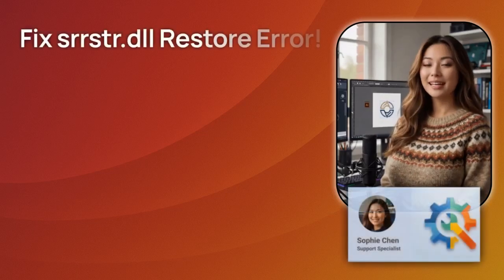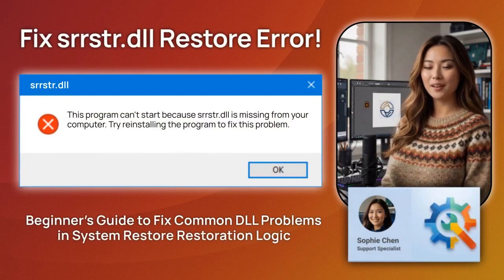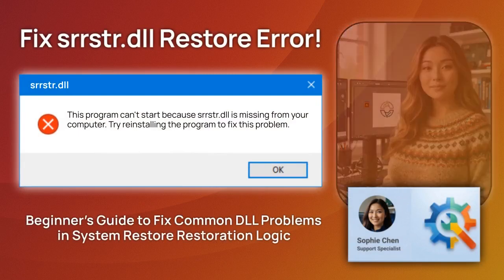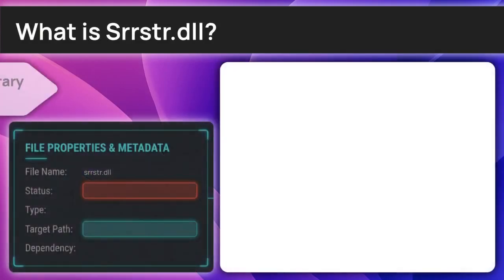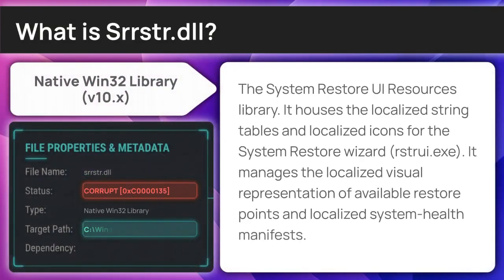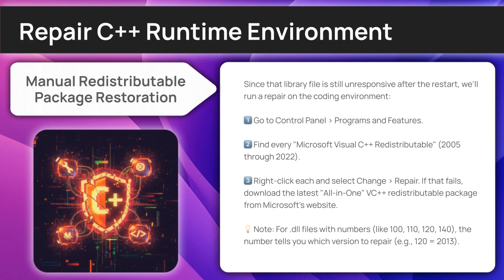Fix srrstr.dll Restore Error!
Srrstr.dll: Instructions to Repair Compatibility Issues Caused by Missing or Corrupt DLLs in System Restore Restoration Logic. 🛠️⚙️ You can learn more about a third-party repair utility at this

Did Windows report that it can’t find Srrstr.dll? This file is part of the Dynamic Link Library system that supports essential operations within System Restore Restoration Logic.

What is Srrstr.dll? The System Restore UI Resources library. It houses the localized string tables and localized icons for the System Restore wizard (rstrui.exe). It manages the localized visual representation of available restore points and localized system-health manifests.

In the context of System Restore Restoration Logic, Srrstr.dll is a Native Win32 Library DLL that employs the Native Win32 Library protocol. I’m going to guide you through a few simple troubleshooting steps that can help reduce or resolve this DLL-related error.

▶ In This Video, You’ll Discover:

- Reviewing srrstr.dll requirements and compatibility
- Discover more about the srrstr.dll file

Timestamps:

00:00 - Fix srrstr.dll Not Found Error on Windows 10 PC
00:17 - What Is srrstr.dll and How It Affects Your PC
00:43 - Reinstall srrstr.dll Without Errors (Safe Method)
01:04 - Reboot Windows 10/11 After Reinstalling srrstr.dll
01:23 - Repair C++ Runtime Environment to Fix srrstr.dll Error
02:09 - Avoid Downloading srrstr.dll from Untrusted Sites